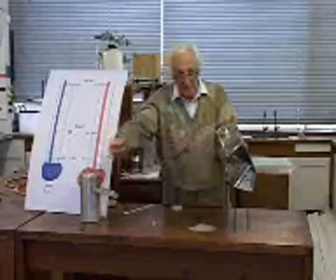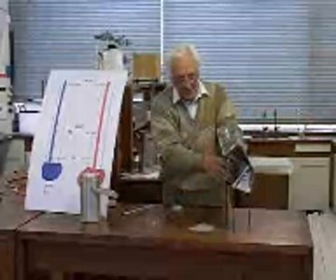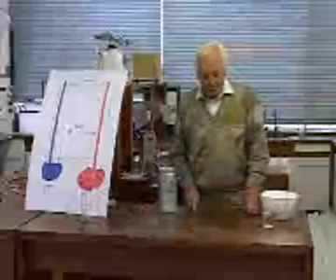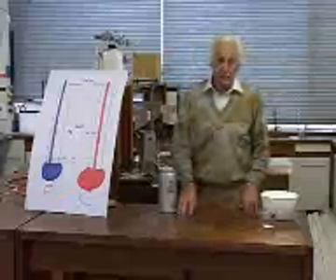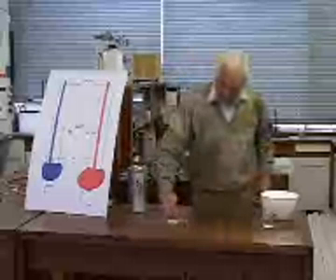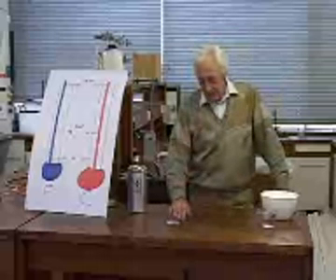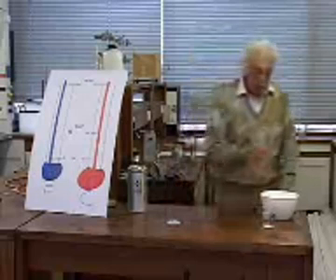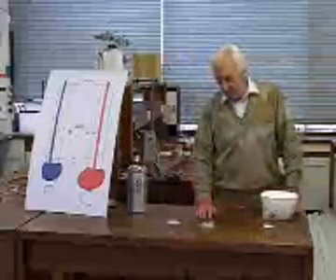Some Materials Do Not Have Liquid Form - States of Matter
Scientist John Murrell demonstrates in this short school science video how some materials do not have liquid form.